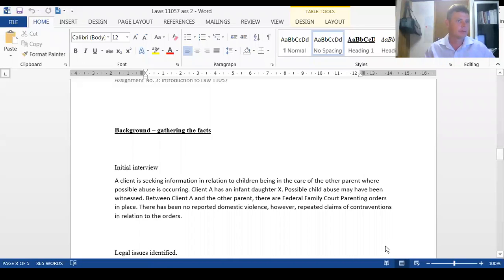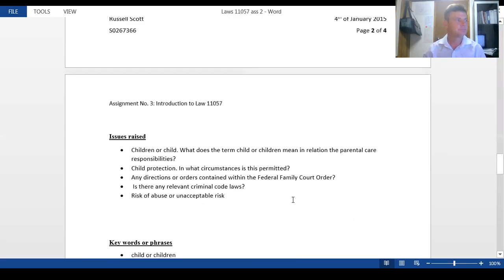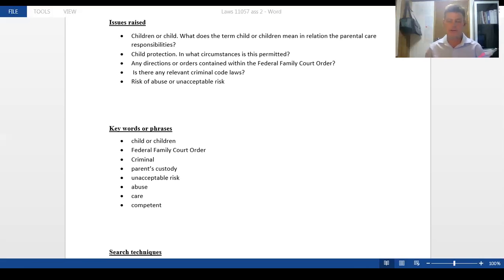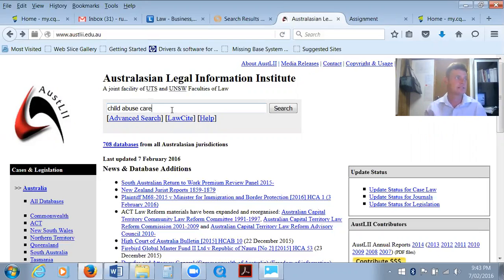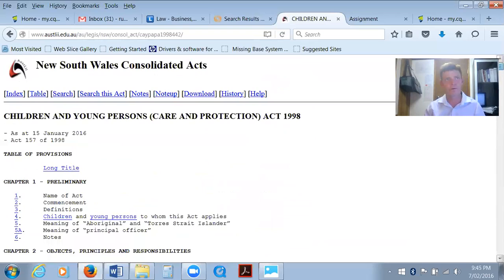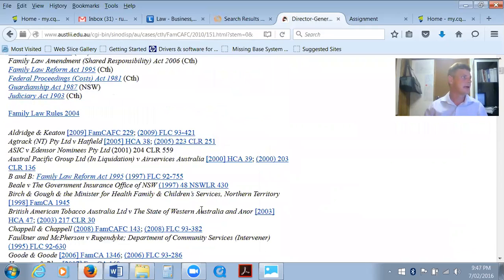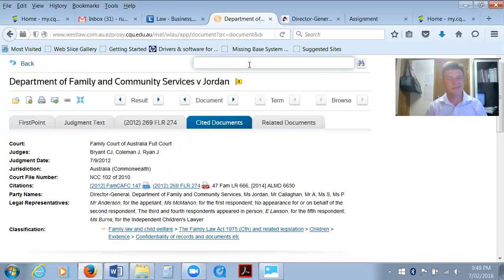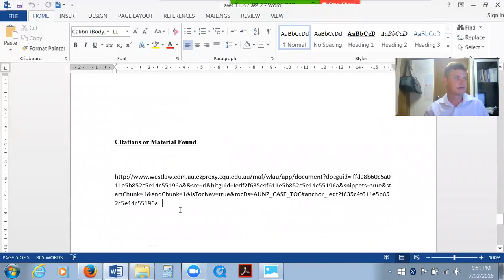CQU Assessment 3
Laws 11057 Assessment 3